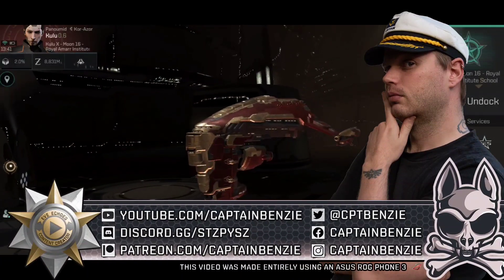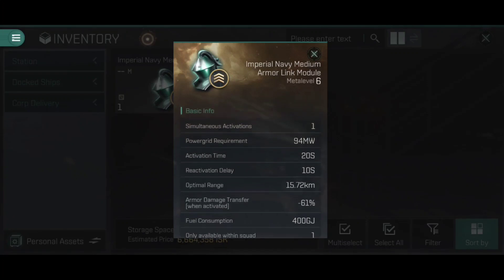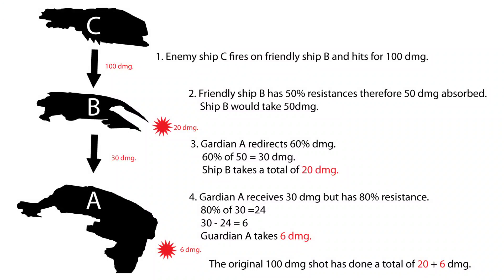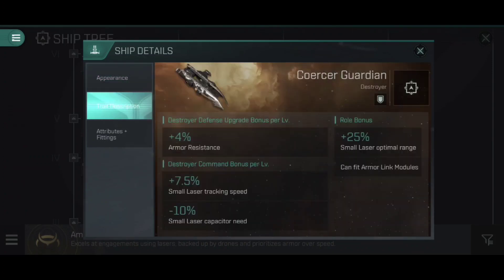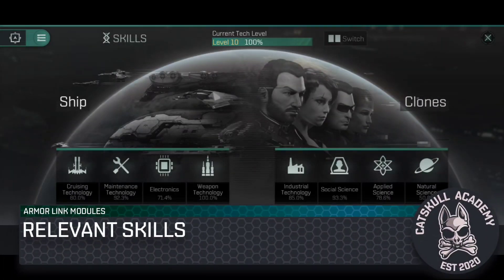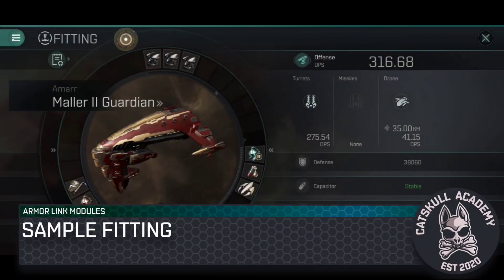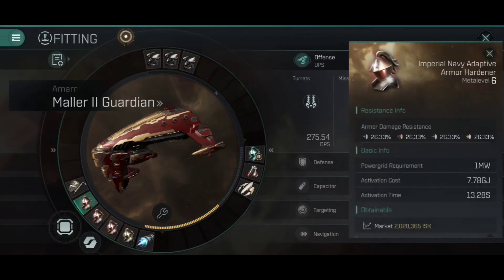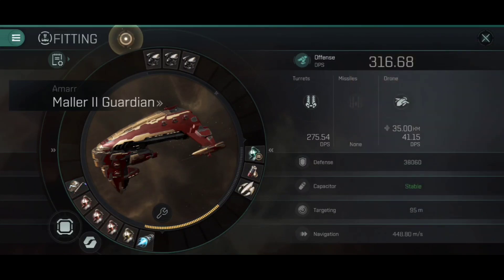How Armor Link Modules & Armor Guardians Work!! Protecting The Fleet!! || EVE Echoes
Guardian Ships are special vessels in EVE Echoes that assist the fleet by redirecting and mitigating damage.

In this lesson, we look at Armor Guardians and Armor Link Modules.

0:00 - Introduction
1:36 - Lesson Objectives
1:50 - A Word of Caution
2:33 - How Armor Link Modules Work
9:16 - Guardian Ship Hulls
13:57 - Relevant Skills
18:15 - Sample Fitting
26:58 - Demonstration

👕 MERCHANDISE AVAILABLE!!